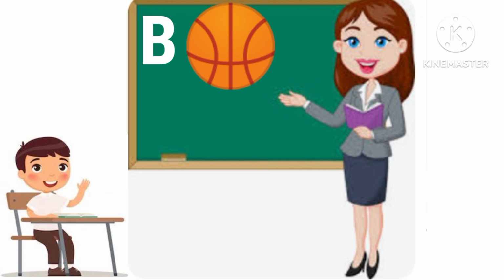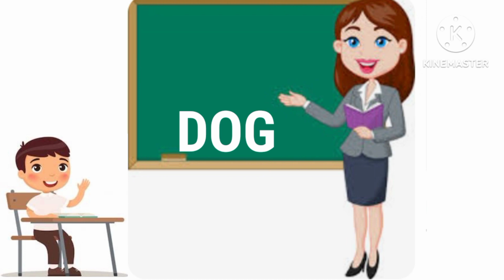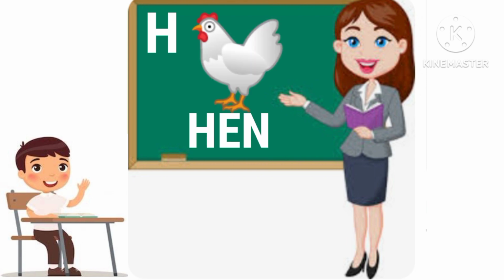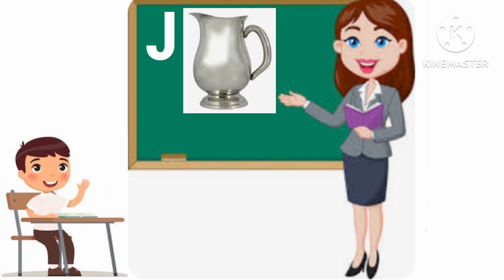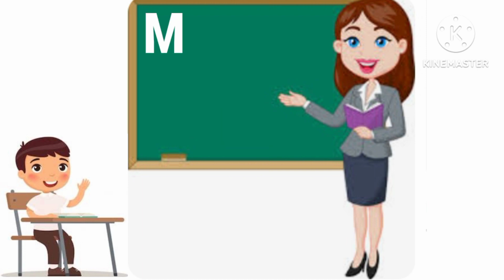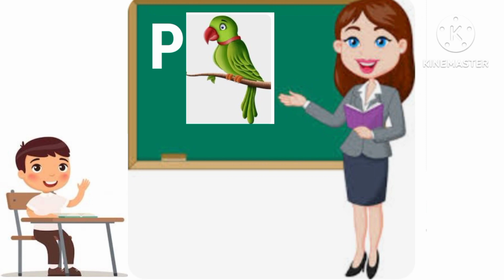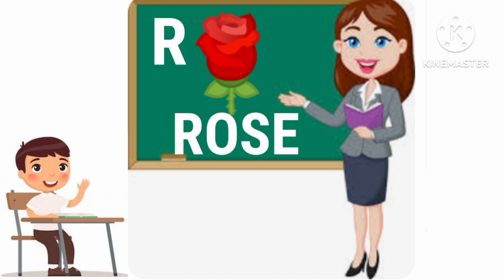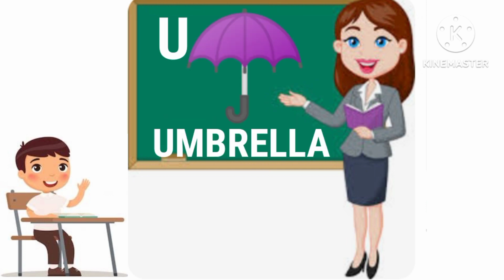Alphabets a to z with picture ✍️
Kid's Study Tube